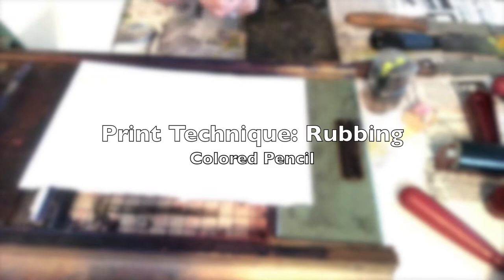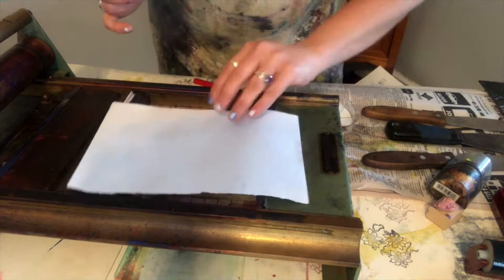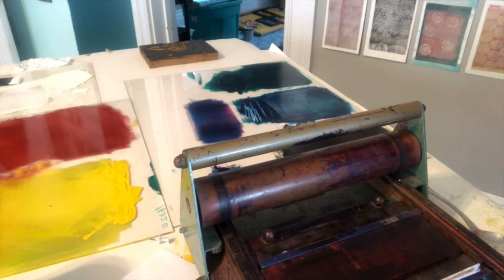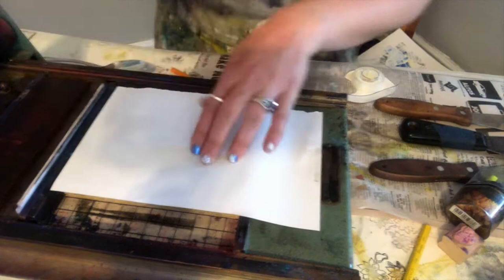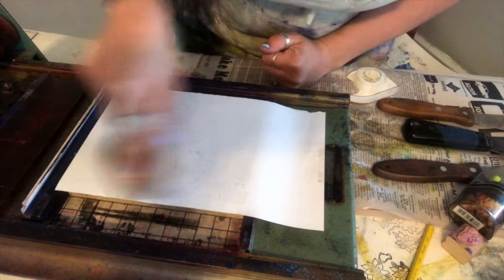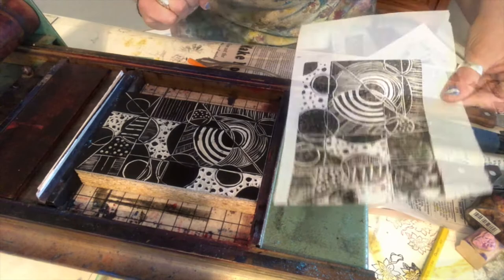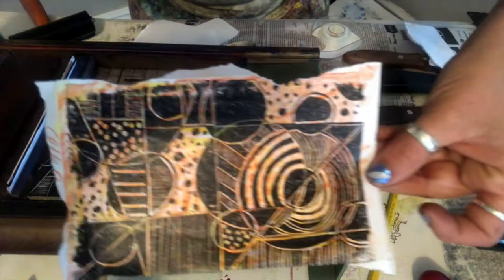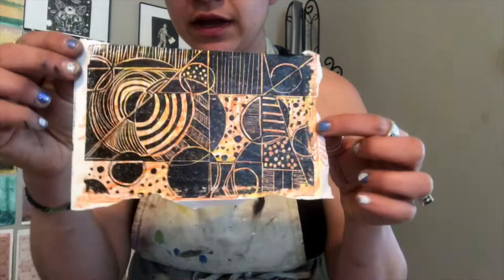ART AT HOME - Relief Block Part Three - with Francesca Baldarelli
Hope Center for Arts and Technology presents Relief Block Part Three with Teaching Artist, Francesca Baldarelli. Sit back and watch as Francesca wraps up this series by showing you different ways to utilize the lino block that she has drawn out and carved.

If you do your own art at home, post photos and tag us on our Facebook at HopeCAT Youth Arts, Instagram @hopecat_ya or Twitter @HopeCAT_YA

🎵 Track Info:

Title: Summer Nights by LiQWYD